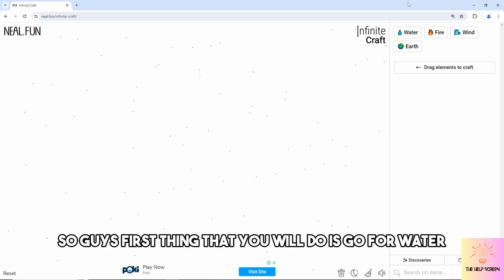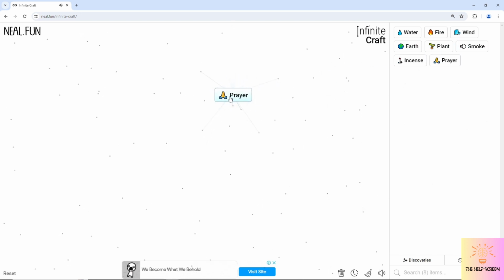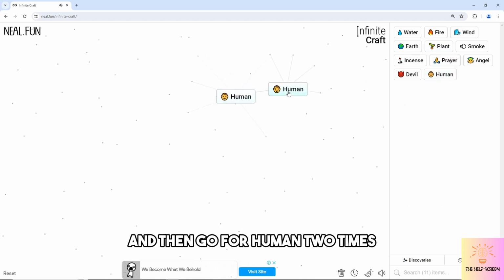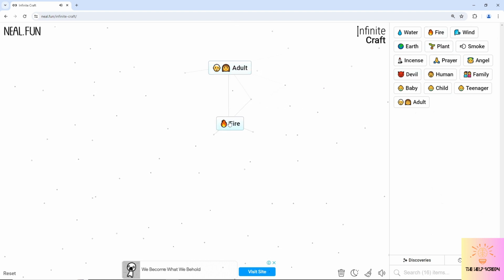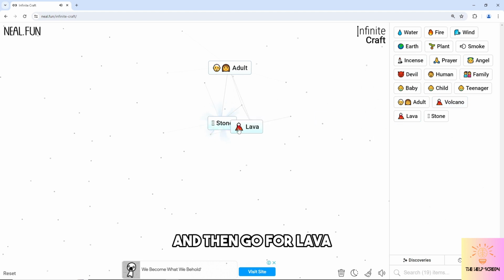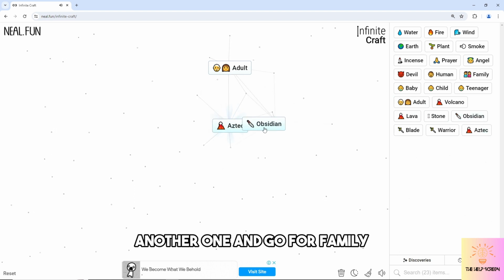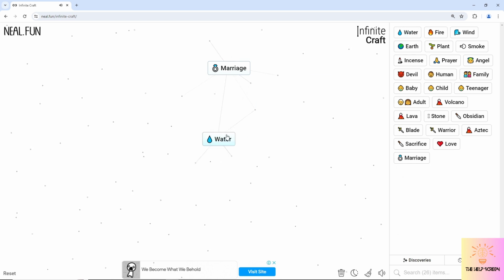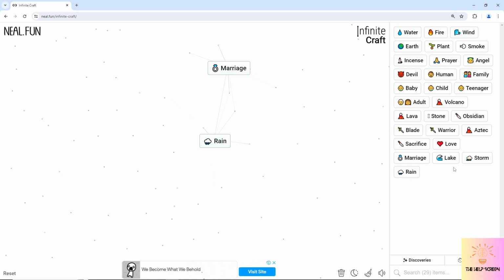How To Make A Gay In Infinite Craft ( Full Guide)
In this tutorial video, I will quickly guide you on How To Make A Gay In Infinite Craft So, make sure to watch this video till the end. We try to be responsive to as many questions as possible.